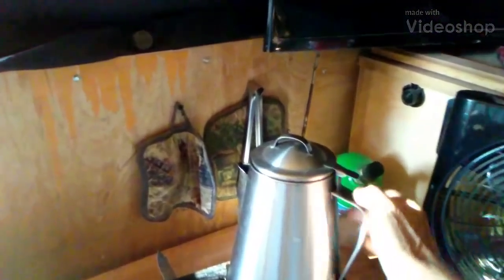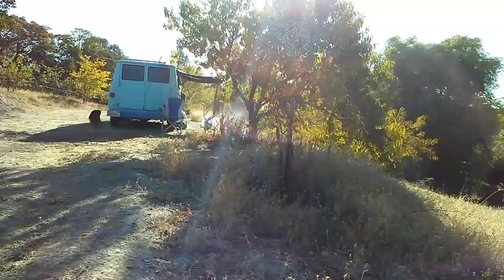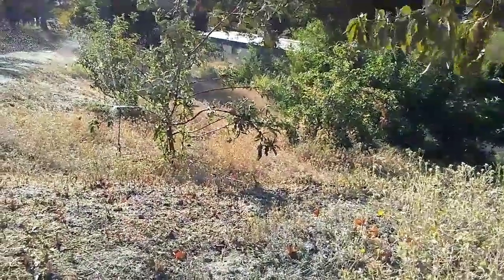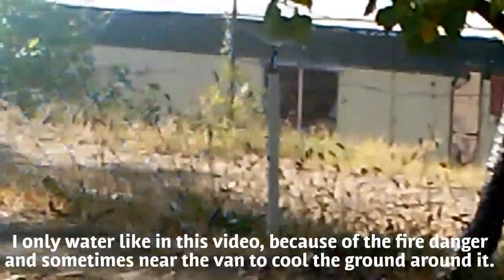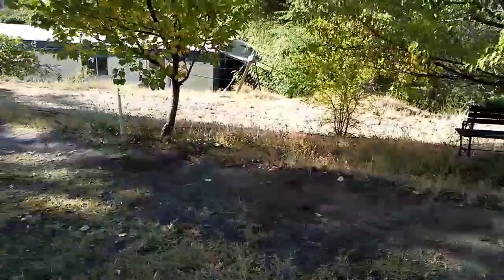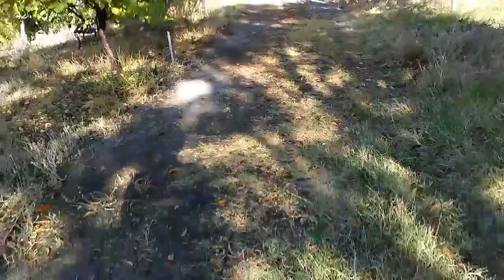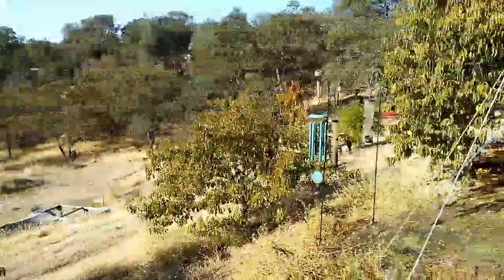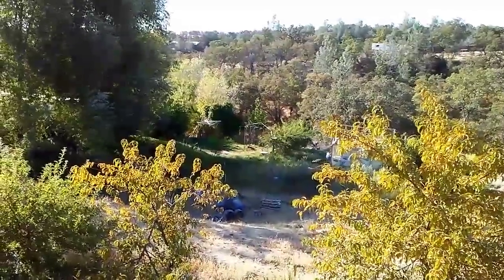Waterlines and sprinklers...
Dodge A108
classic vehicles

Twitter- Blue Vans Dan